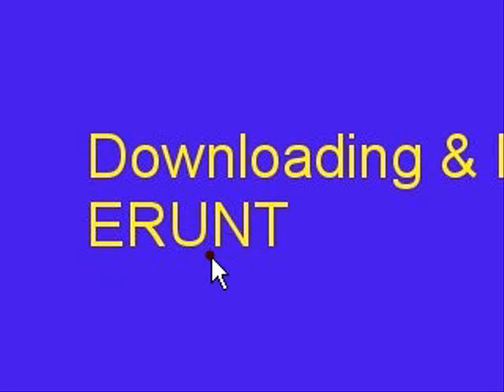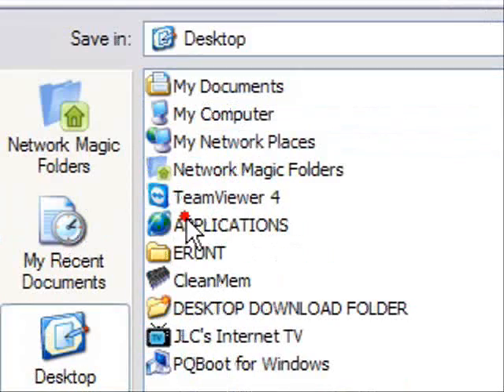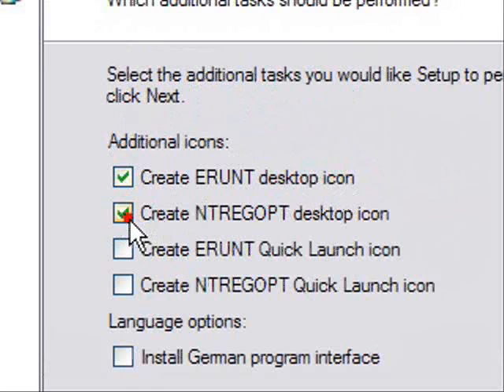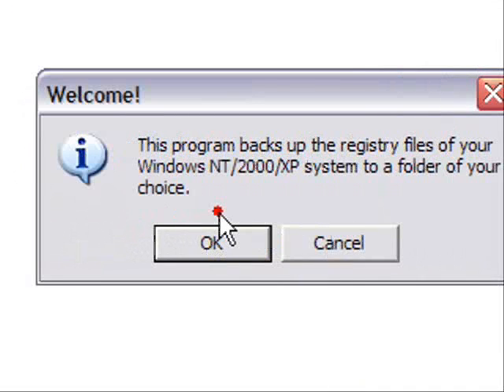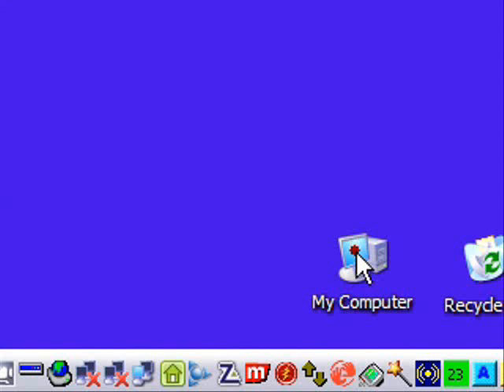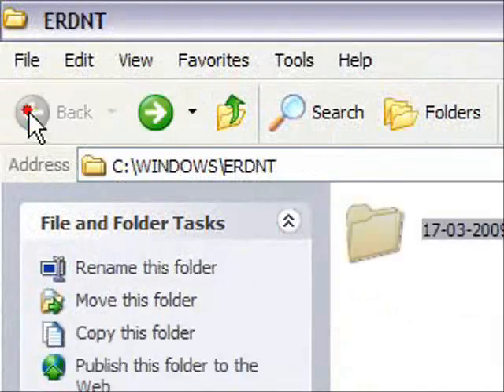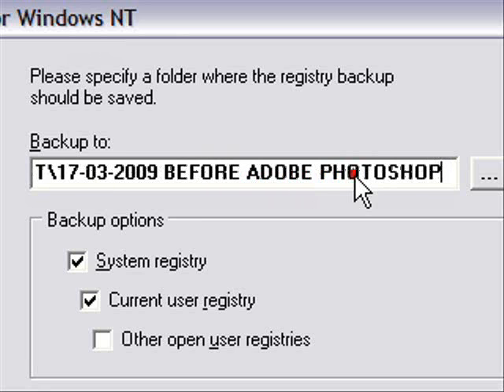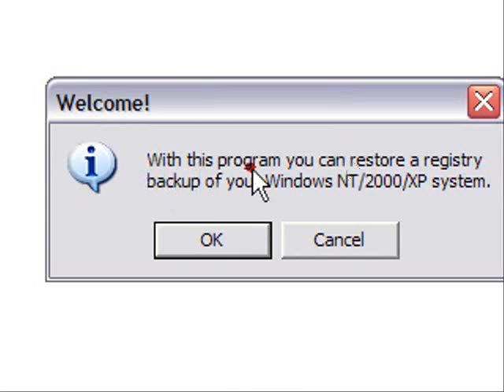ERUNT FOR REGISTRY BACKUP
Registry backup and restore with ERUNT